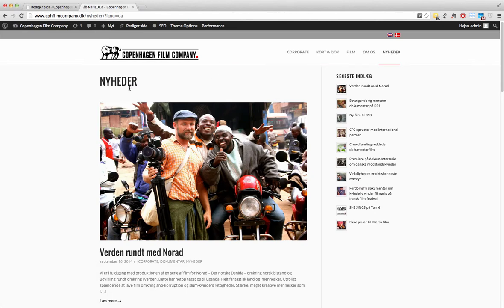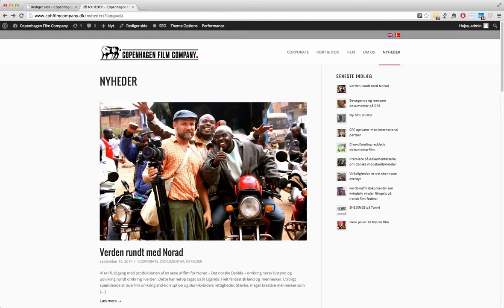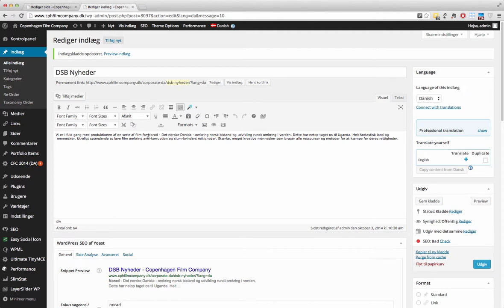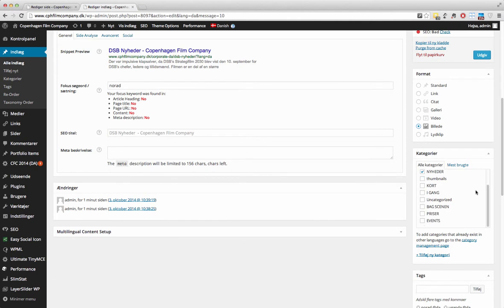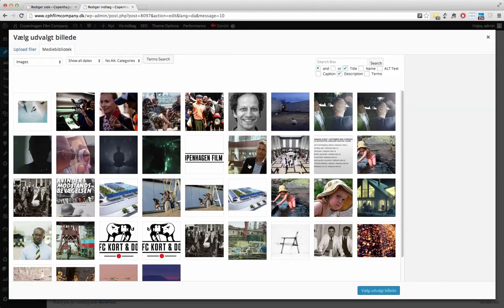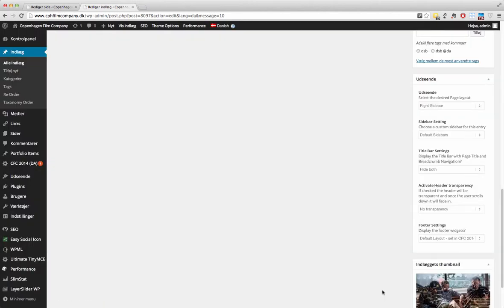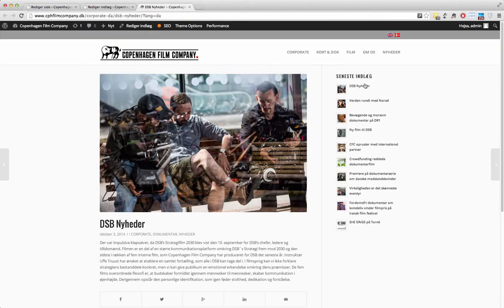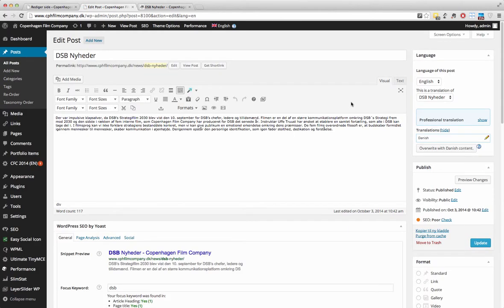Extra - Adding a News post